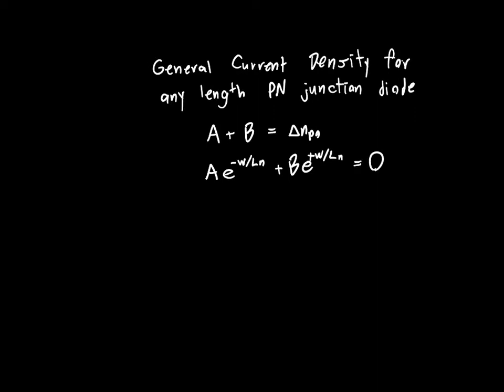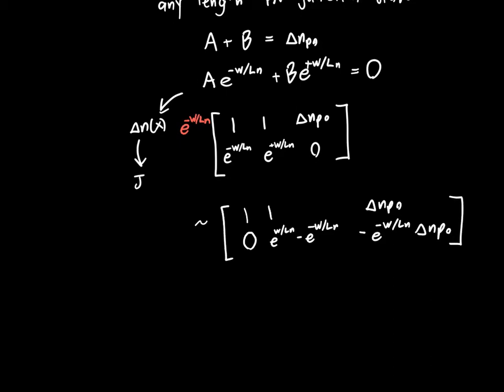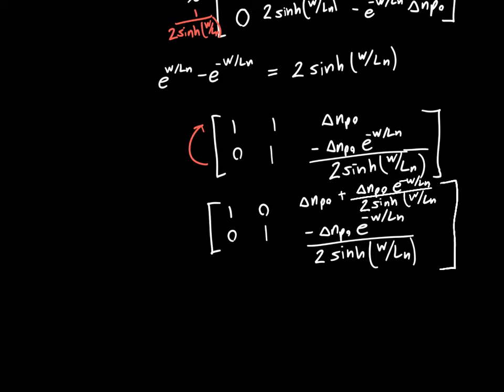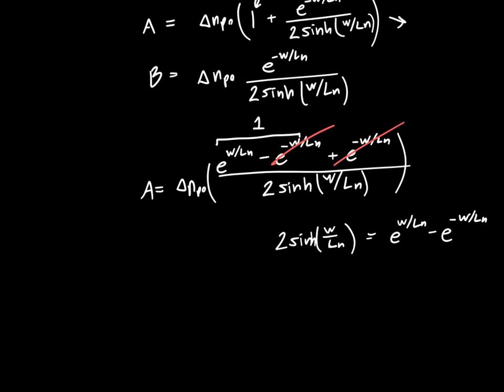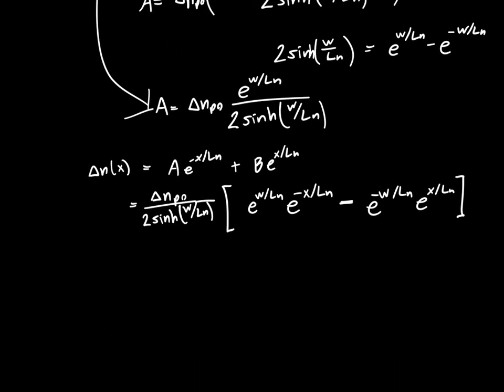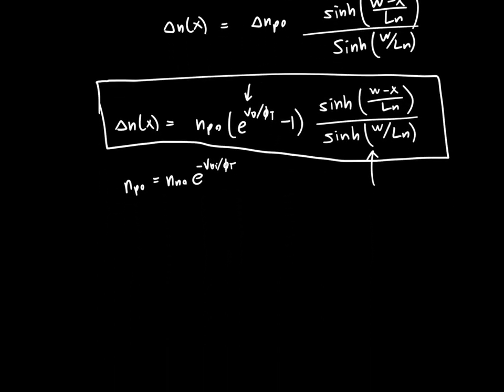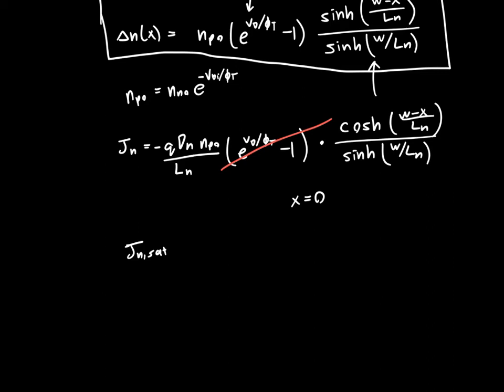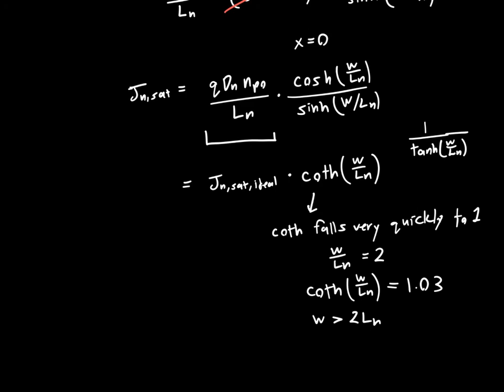Finite Length Diode Current Derivation Part 2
Current in a diode of finite length as a function of applied bias. How this reduces to the ideal expression when the length of the diode is much greater than the diffusion length.

This is part of my series on semiconductor physics (often called Electronics 1 at university). This is based on the book Semiconductor Physics and Devices by Donald Neamen, as well as the EECS 170A/174 courses taught at UC Irvine.